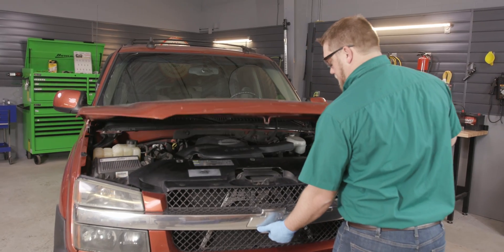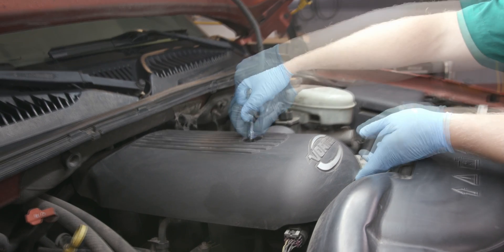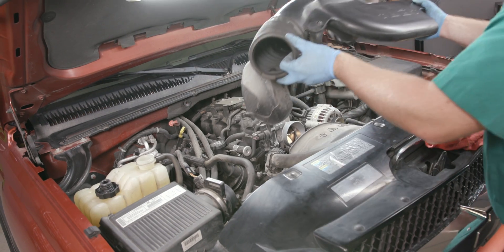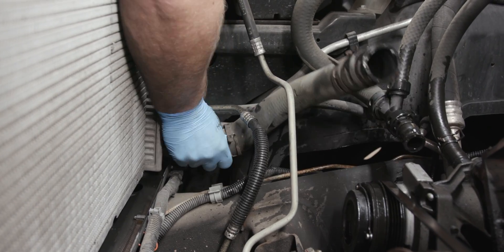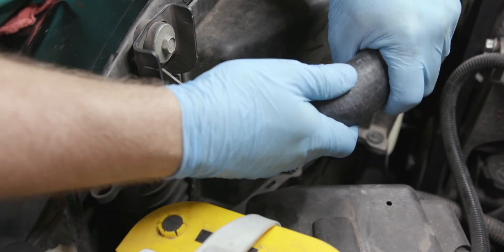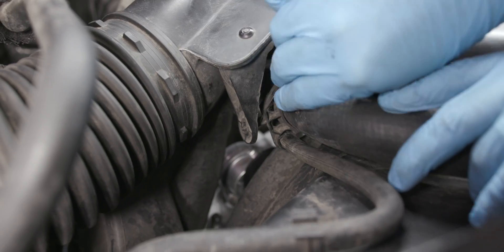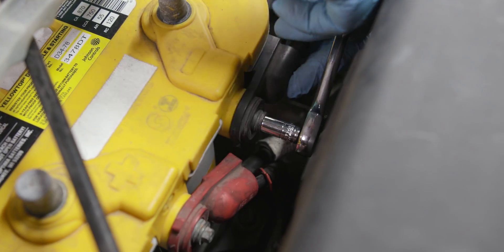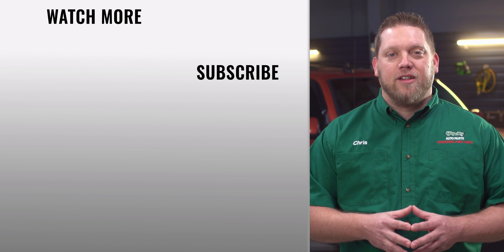How To: Replace the Radiator Hoses on a Chevy 5.3 Liter V8 Engine (Vortec)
These step-by-step instructions and video detail radiator hose replacement on a 2003 Chevy Avalanche 1500, and will be similar to replacement procedures on 1999, 2000, 2001, 2002, 2003, 2004, 2005, and 2006 Chevy Avalanche and Chevy Suburban 1500, 2500, and 3500 models. The replacement procedures will also be similar for select Chevy Tahoe models from 2000, 2001, 2002, 2003, 2004, 2005, and 2006, as well as Cadillac Escalade models from 2002, 2003, 2004, 2005, 2006, 2007, 2008, and 2009. Replacing damaged or failing radiator hoses helps you maintain a safe and functioning cooling system, and can keep your truck running cool. If you notice your truck’s radiator hoses are dry, splitting, or collapsed, or if you notice a coolant leak, you should repair your radiator hoses as soon as possible to prevent low coolant levels, which can lead to overheating and engine failure. Easily replace worn radiator hoses to keep your truck running cool.

0:00 Welcome Back
0:38 Prep the Vehicle
0:48 Drain the Coolant
1:07 Access the Hoses
1:33 Remove Upper Hose
1:58 Remove Lower Hose
2:14 Install New Upper Hose
2:39 Install New Lower Hose
2:54 Reinstall Removed Items
3:20 Refill the Coolant

Your Chevy Avalanche’s radiator hoses are key parts of the cooling system, with an upper and a lower hose. The upper radiator hose carries warm coolant to the radiator to be cooled, while the lower radiator hose connects to the water pump, sending coolant back into the engine to keep your truck running cool. Replacing worn or failing radiator hoses on your 2003 Chevy Avalanche is an easy repair that can help ensure your truck’s cooling system is performing properly. If you need to replace your truck’s radiator hoses, you may see cracked, split, dry, leaking, or collapsed radiator hoses, a lack of coolant movement, or you might notice a coolant leak around the radiator hose clamps. When installing new radiator hoses on your Avalanche, it’s usually recommended that the hose clamps also be inspected, and in most cases, to use new hose clamps to ensure a complete repair. Failing or malfunctioning radiator hoses can result in a coolant leak, which may lead to your truck overheating or can cause engine failure. Our detailed, step-by-step instructions will help you perform a radiator hose replacement on your Chevy Avalanche.

Start by parking on a level surface… letting the vehicle cool… and disconnecting the negative battery cable.
Slowly rotate the surge tank fill cap counterclockwise.
Stop rotating and allow the hissing to stop.
After all hissing stops, continue turning counterclockwise to remove the cap.
Put a drain pan in place… and open the petcock.
Allow the system to drain completely.
Close the radiator petcock.

Loosen the air cleaner outlet duct clamps at the throttle body… and mass airflow/intake air temperature sensor.
Remove the radiator inlet hose clip from the outlet duct.
Then remove the air cleaner outlet duct.

Take off the engine cover by loosening the intake manifold sight shield bolt.
Remove the cover from the cover retainer.
Then remove the cover retainer bolts and the retainer.
Detach the radiator vent inlet hose from the radiator hose clips.
Loosen the inlet hose clamp and remove the inlet hose from the radiator.
Remove the inlet hose clip from the fan shroud… detach the inlet hose clamp from the water outlet… and remove the hose.